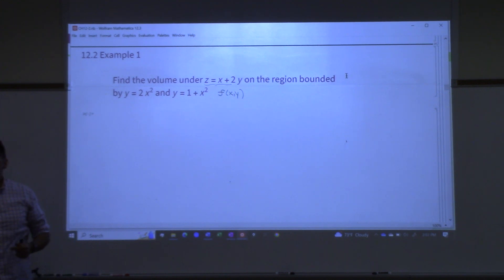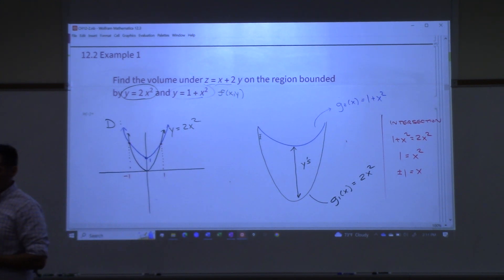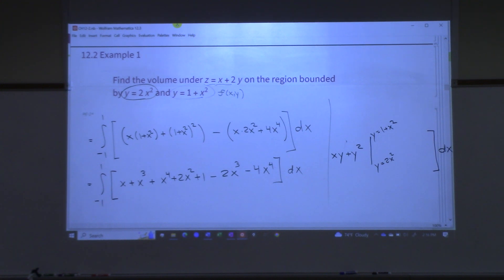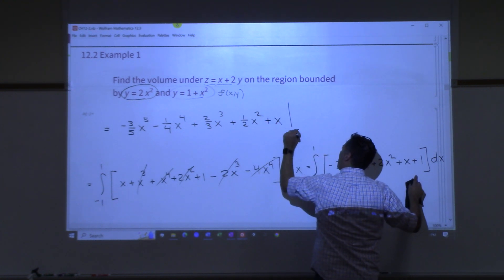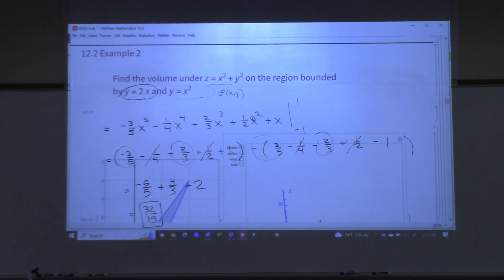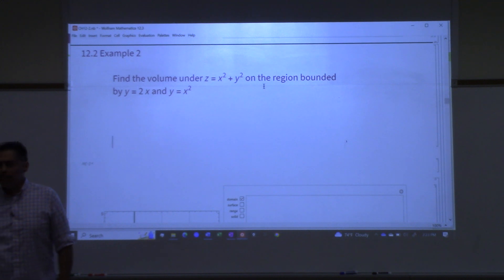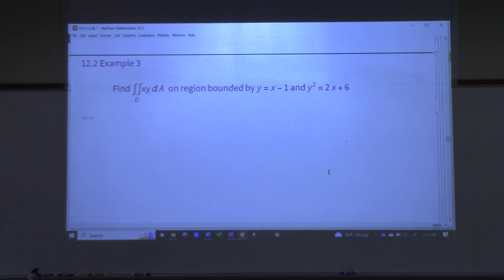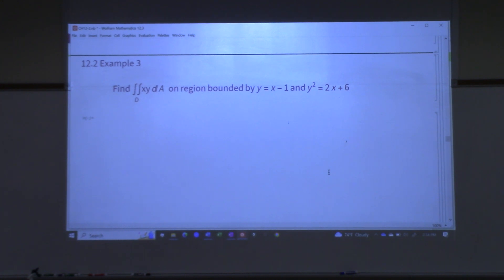2415 3/22 part3